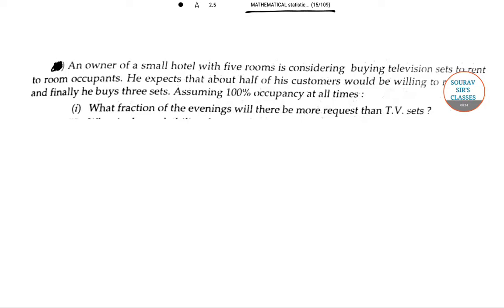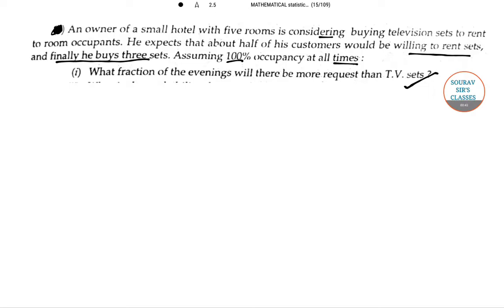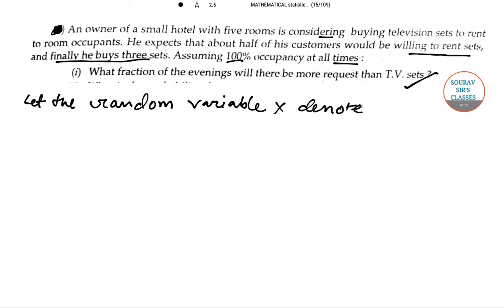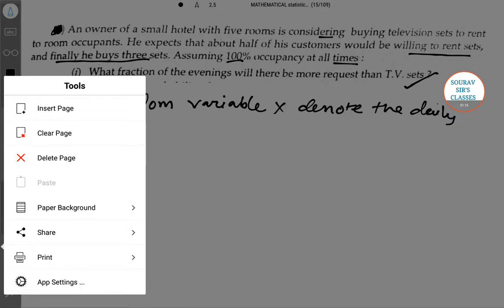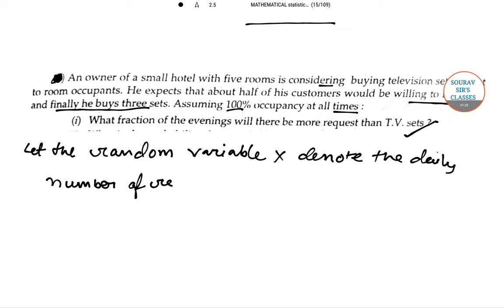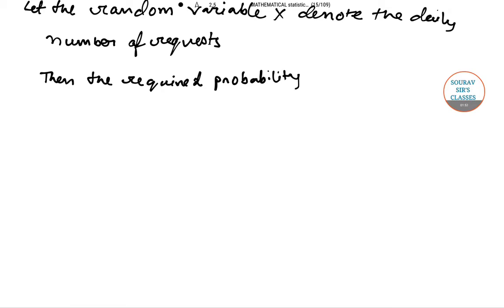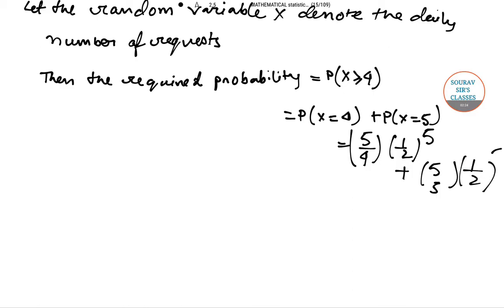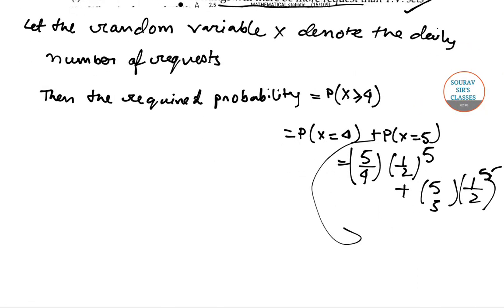Analysis on Mathematical Statistics For Various University PG Entrances| More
Admission Procedure:

The details of admission are available in the prospectus. Students having the B.Stat. degree of ISI, B.A./B.Sc. (Statistics), B.Math. degree of ISI, or B.A./B.Sc. (Mathematics) with Statistics as a full subject are eligible for the M.Stat. selection test. Students with B.Stat. (Hons.) degree of ISI are eligible for direct admission to the M.Stat. programme. Any student who is asked to discontinue the M.Stat. programme is not eligible for readmission into this programme even through admission test.

Duration:
The total duration of the M.Stat. programme is four semesters. An academic year usually starts in July-August and continues till May, consisting of two semesters with a recess in-between. There is a study-break of one week before the semestral examinations in each semester. All M. Stat. students are required to undergo a training in "National and International Statistical Systems'' at the CSO, New Delhi at the end of their First Year (usually May--June).

Courses:
The M.Stat. programme has two streams: B-stream for students having the B.Stat. degree and NB-stream for others. There are twenty courses for the B-stream and twenty-one courses for the NB-stream. The set of courses to be taken in a semester depends on the stream, choice of optional courses and the choice of specialization in the second year. The training in official statistics at the C.S.O., New Delhi, is a part of the M.Stat. programme.

or for Other Universities Examination like IISc IIT JAM  Examination is conducted by Various IITS and IIsc itself.

Related keys

mathematical statistics msc

mathematical statistics course

mathematical statistics and probability

mathematical statistics books for iit jam

mathematical expectation statistics

fundamentals of mathematical statistics

mathematical statistics hypothesis testing

mathematical statistics introduction

mathematical statistics notes

mathematical statistics online course

mathematical statistics question paper

mathematical statistics textbook